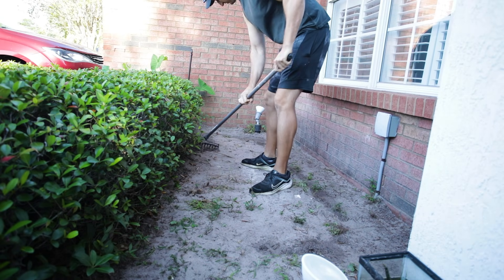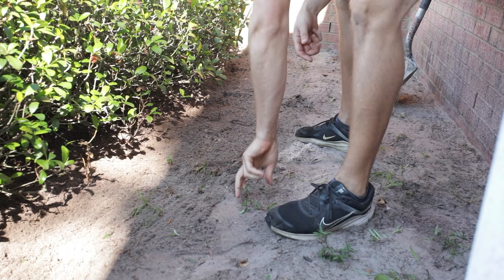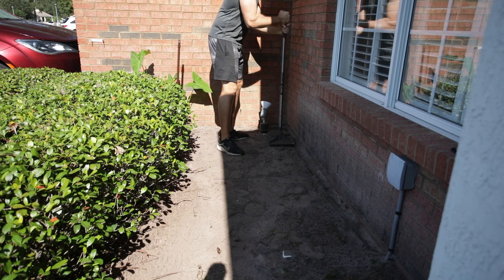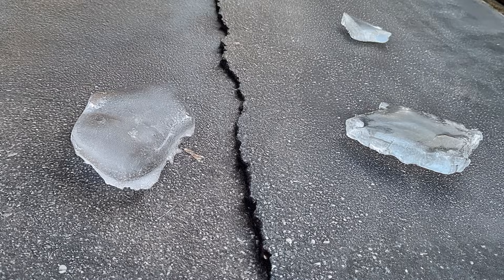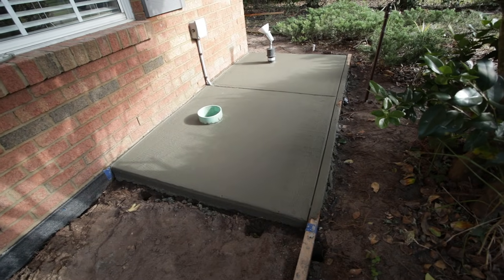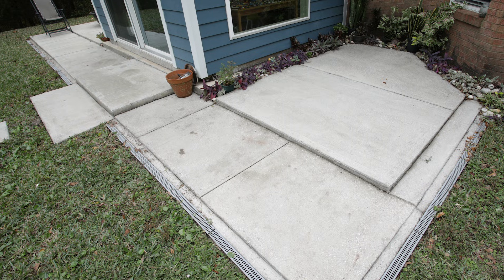I Poured Concrete Without Rebar! This Is What Happened...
In this video, I demonstrate how I poured a DIY concrete patio using only pre-mix concrete bags and water. No rebar or metal reinforcement is used in this project. I also provide an updated look at a concrete patio I poured several years ago using the same techniques and how it has held up over time.

Concrete Tools (Floats, Edgers, Etc.) =
Concrete Barrel Mixer =
Concrete Mixing Drill =
Ground Compacting Tamper =
Concrete Finish Broom =
Concrete Joint Foam =

0:00 How To Pour Concrete without Rebar
0:30 Explanation Of The Properties Of Concrete
1:00 When Rebar Is Necessary In Concrete
1:37 Prepping The Foundation For The Concrete Pour
2:35 Inserting Foam Barrier And Form
3:00 Smaller Concrete Sections Are Less Likely To Crack
3:30 Installing Concrete Perimeter Forms
4:05 The Amount Of Water To Mix With Concrete
4:50 Pouring the Concrete
5:20 Leveling the Concrete
6:20 Mixing the Concrete
6:48 Finishing The Concrete With Floats, Edgers, and Control Joints
8:07 Add Concrete To Low Spots
8:20 Adding a Concrete Control Joint
8:46 An Update On The Old Concrete Patio
9:40 Summary Of Steps To Pour Concrete Without Rebar

The point of this video is to show that metal reinforcement is not always a necessity when working with concrete.  When building with concrete and keeping the functional properties of concrete in mind, a very reliable concrete structure can be made to be long lasting.